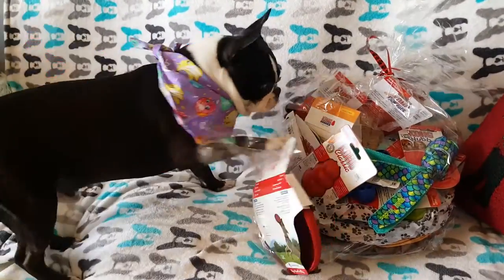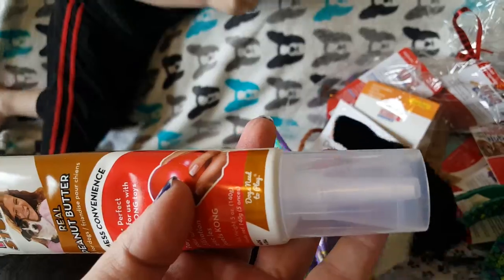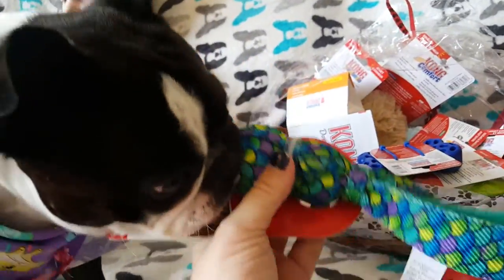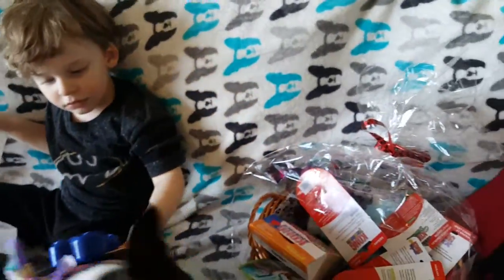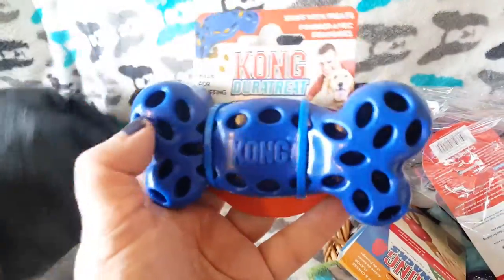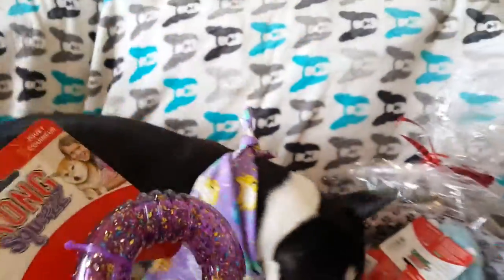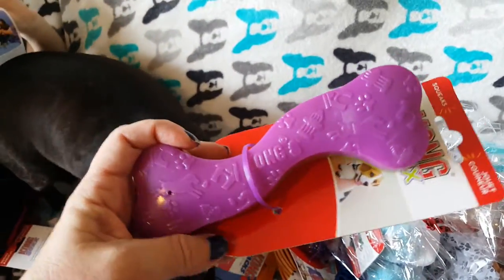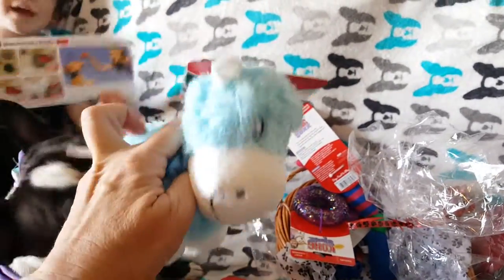Boston Terrier Reaction To Kong Basket He Won From PetSuppliesPlus.com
Solaire, my BostonTerrier, won this HUGE Kong toy gift basket from PetSuppliesPlus.com's Facebook page!